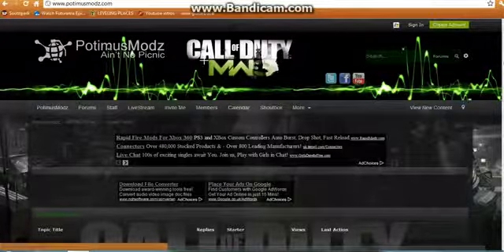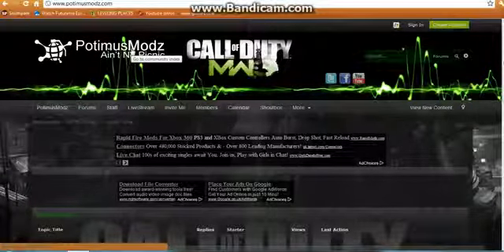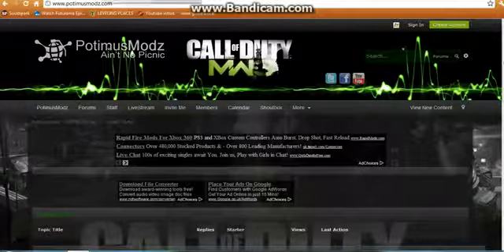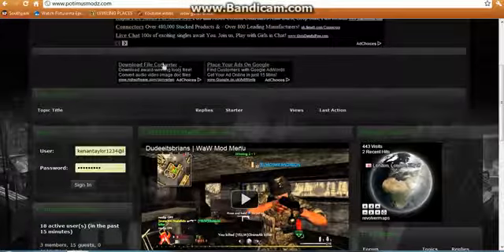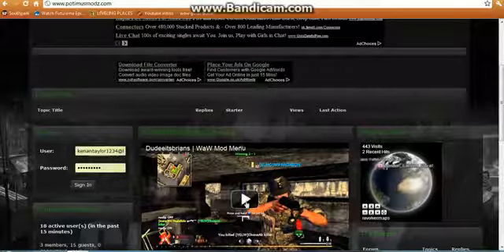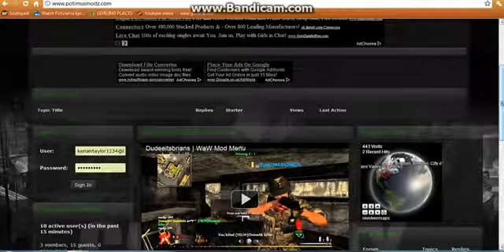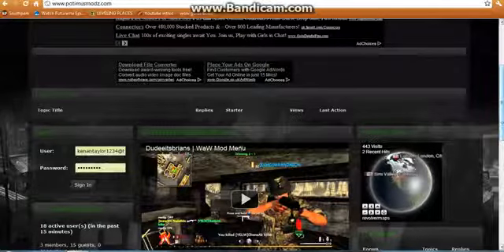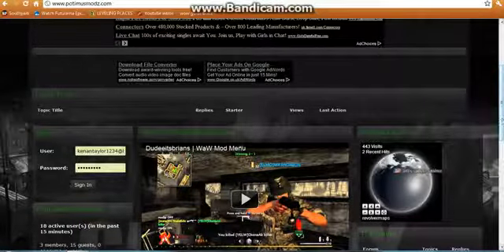Infections and mod menu's